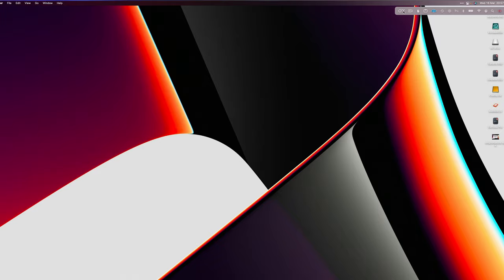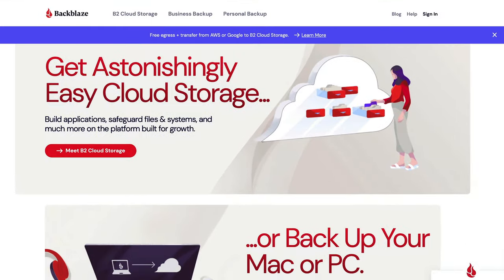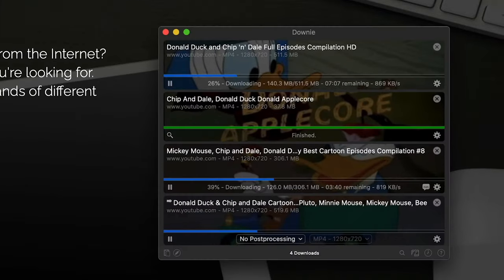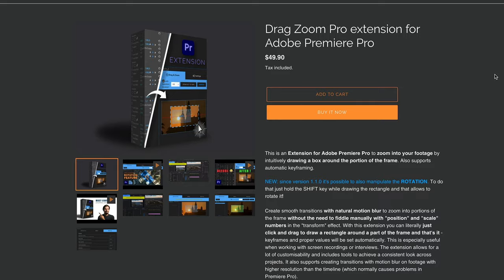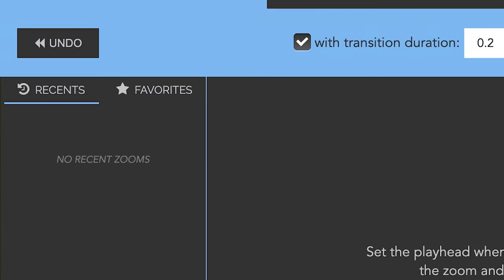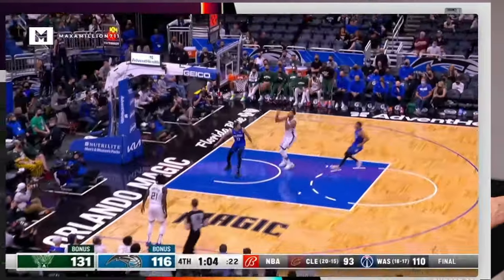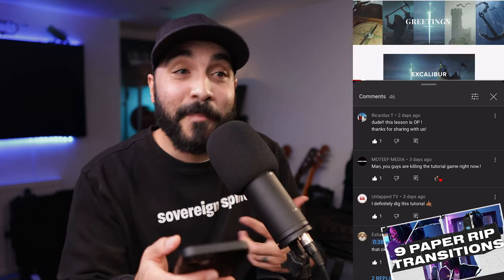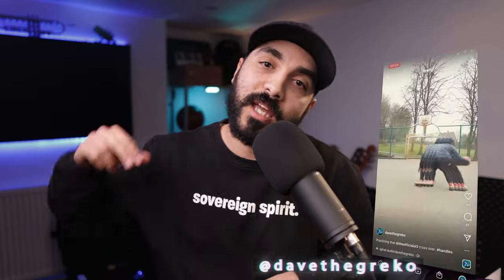Top 10 Apps for Lazy Video Editors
Want to learn about some really really dope computer apps for all you fellow video editors? Check out this beginner-friendly tutorial from channel teacher Dave!

Computer Apps for Lazy Video Editors